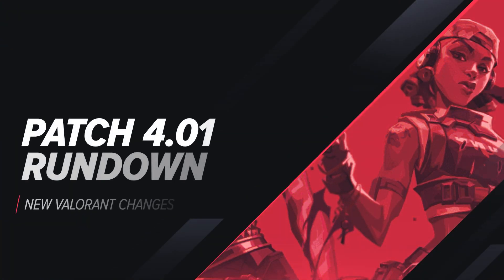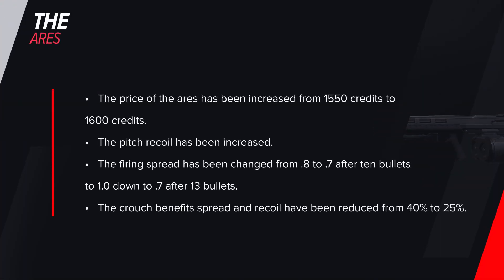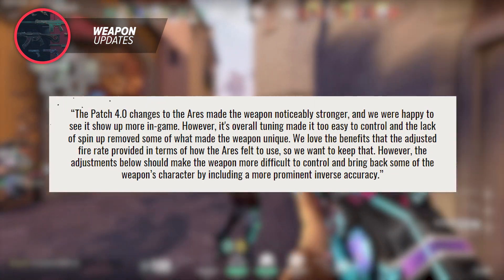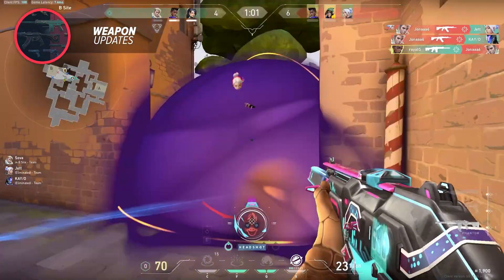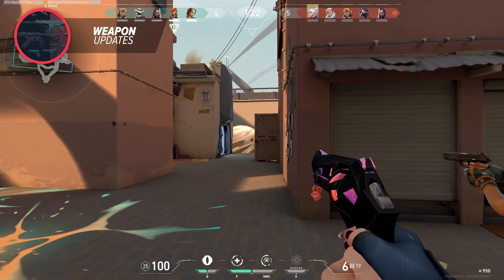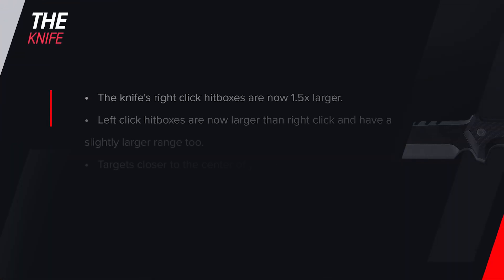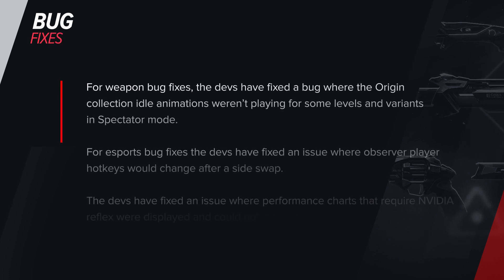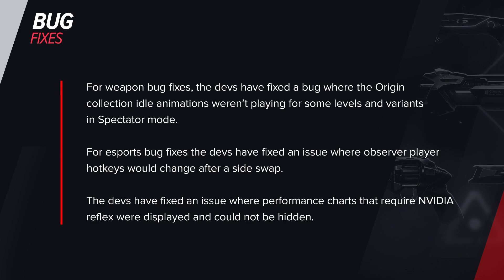NEW UPDATE: Ares IS FINALLY NERFED! - Valorant Patch 4.01